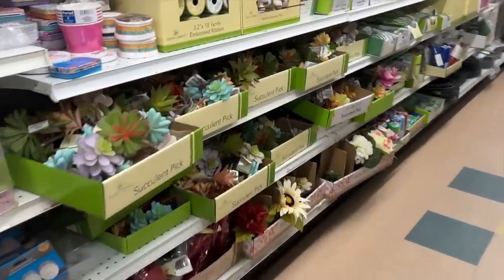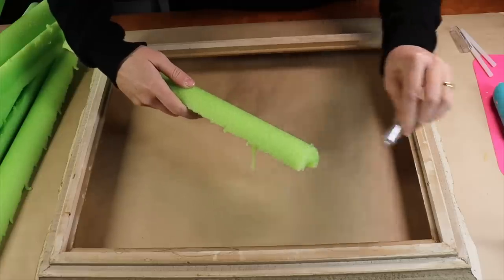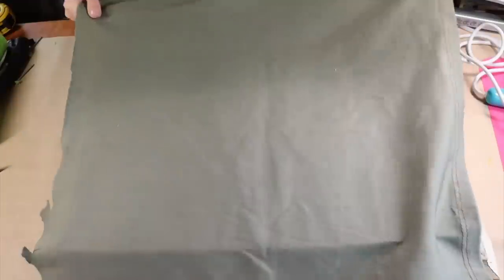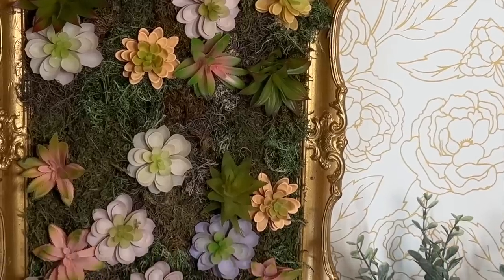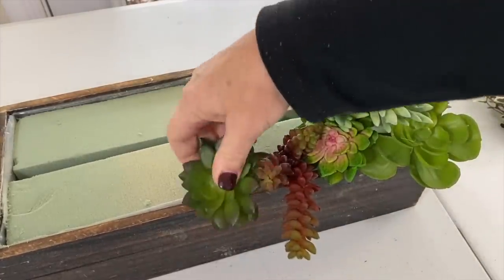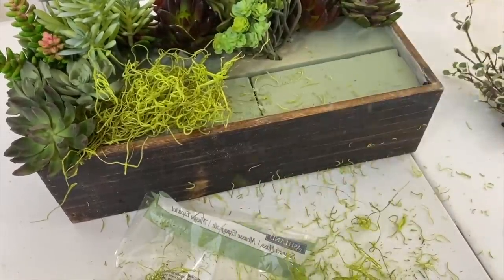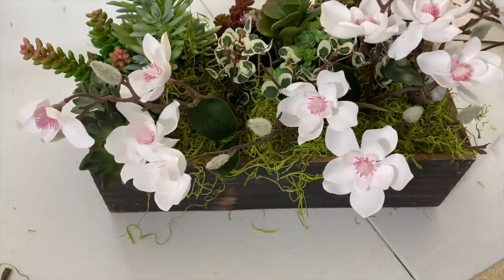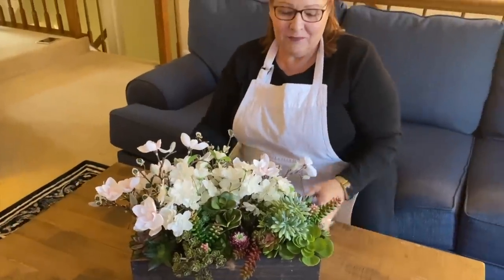Grab a green Dollar store pool noodle for this CRAZY cool idea!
Using foam pool noodles, a vintage frame, and some dollar store succulent items, you can create a stunning piece of earthy elegance for your home! Wait until you see the end result!

For more uses for pool noodles, check out this guide on Hometalk